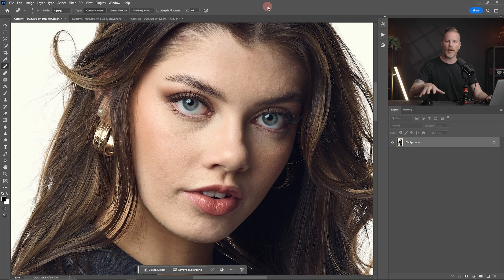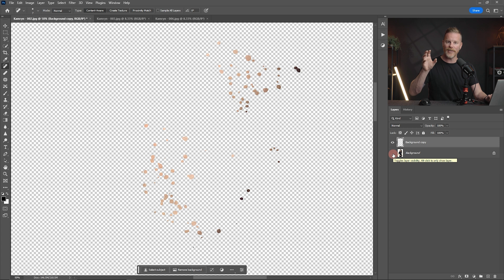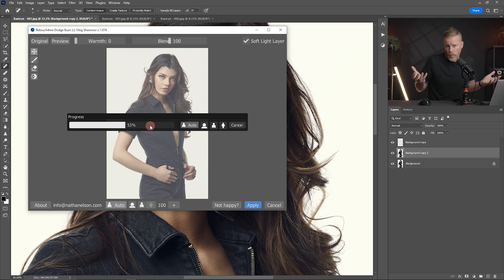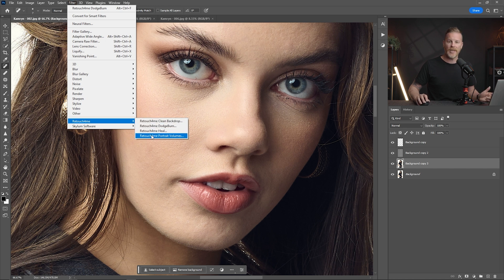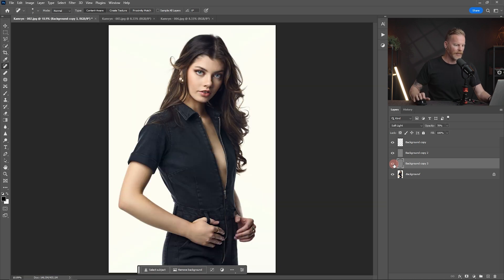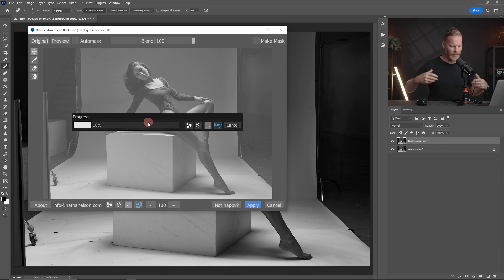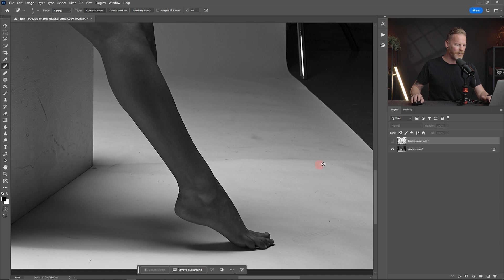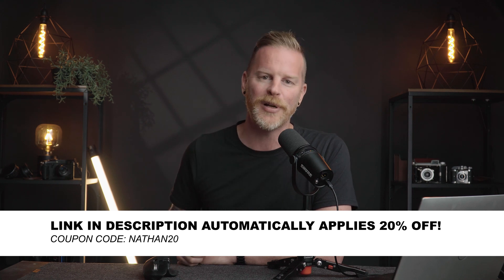Editing Photos with Retouch4Me - Insanely EASY!!!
COLOR GRADE LIKE A BOSS - Custom Lightroom Presets & Capture One Styles